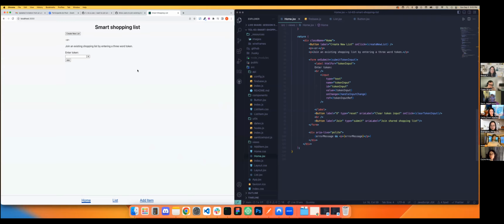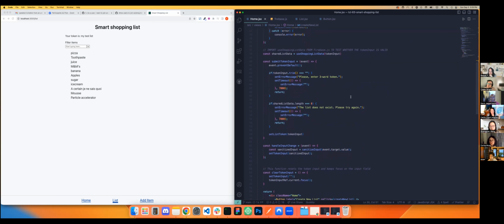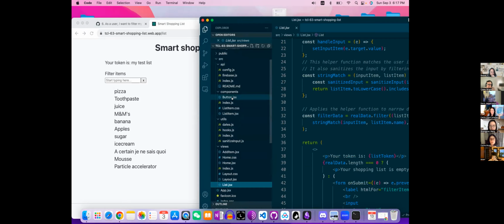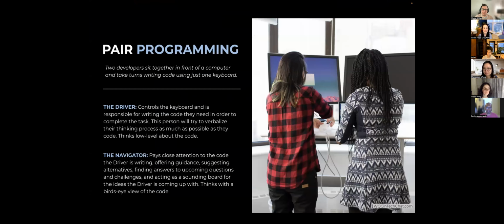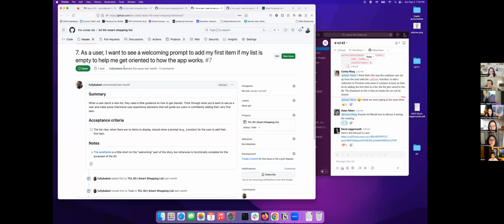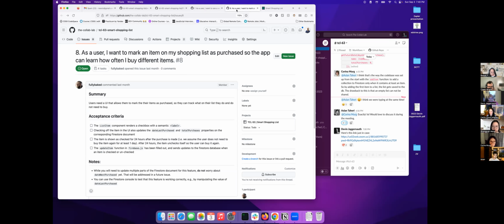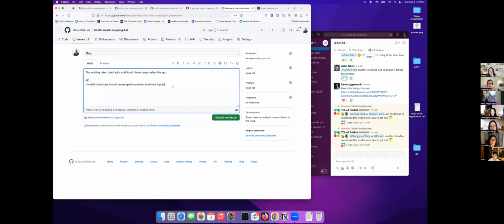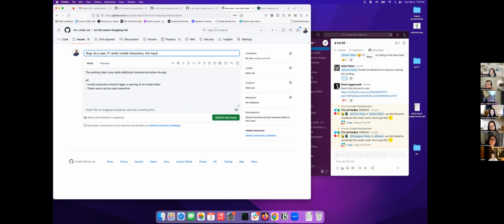TCL 63: Week 3 — Demos + Pair Programming Learning Module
The team demos their amazing work from the last week. The team has a great discussion about creating collections for empty lists. We have a Pair Programming learning module presentation, pick issues for next week, and have a create a bug ticket.